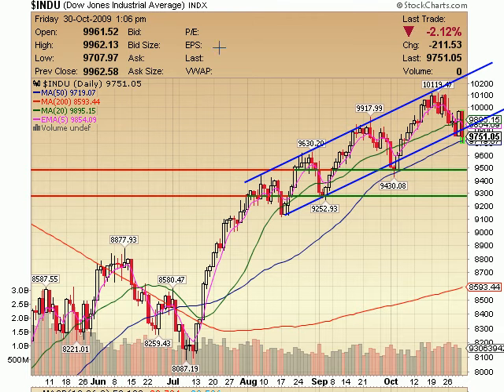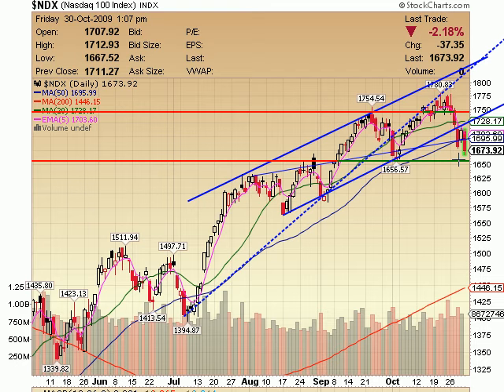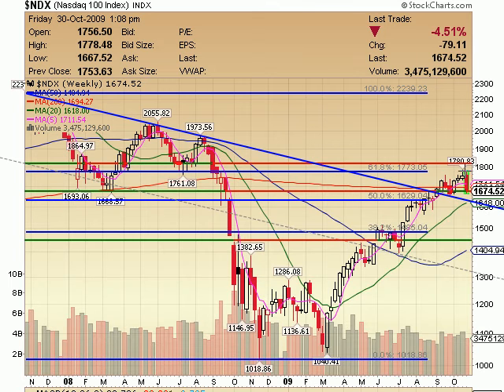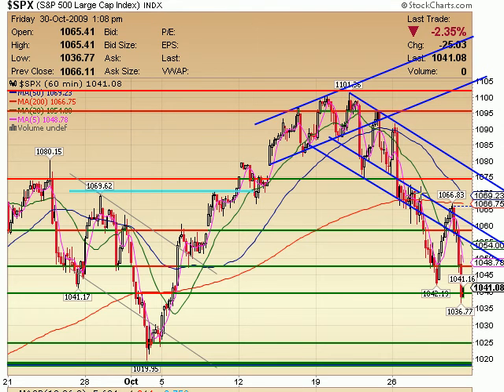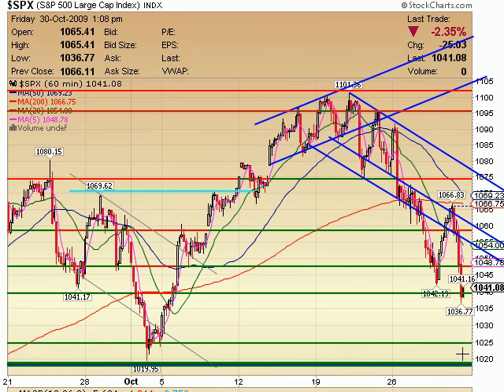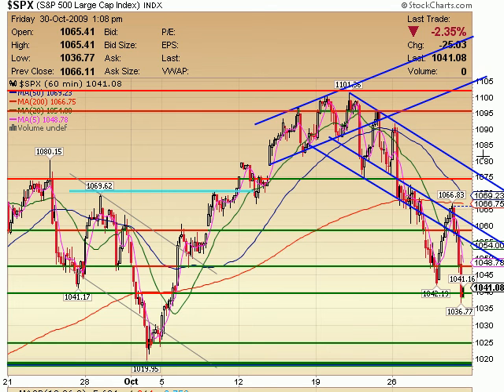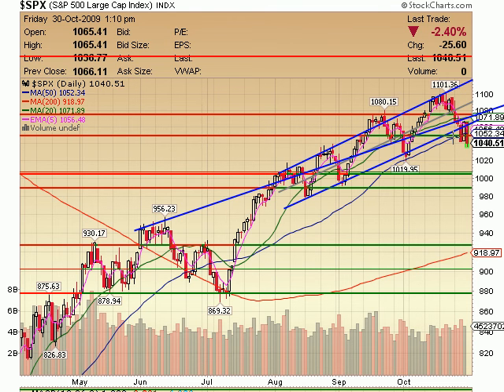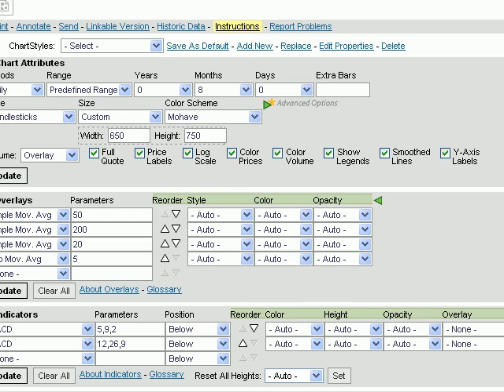TheStockMentor.com Daily Video 103009